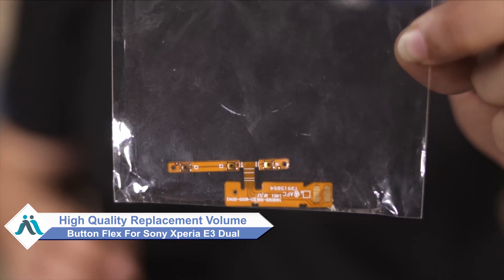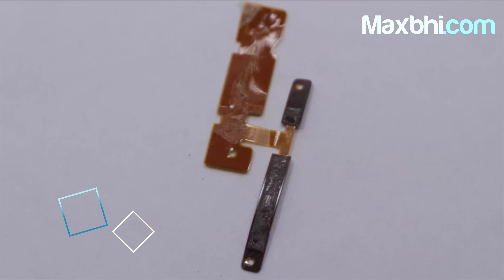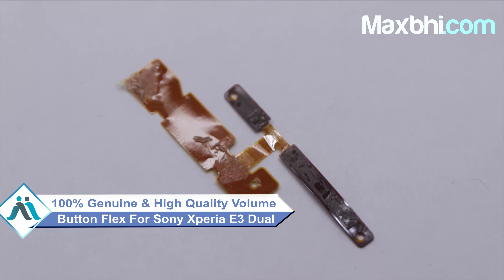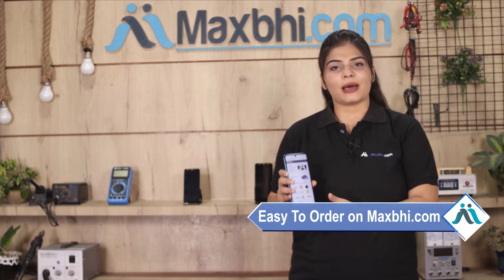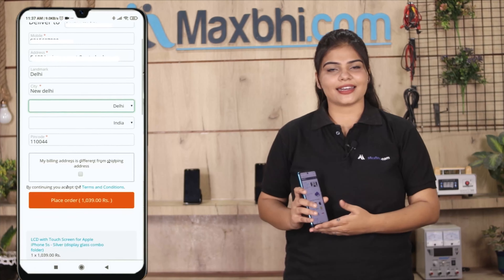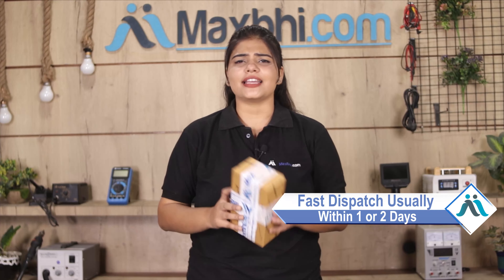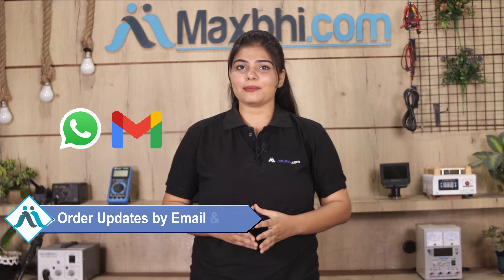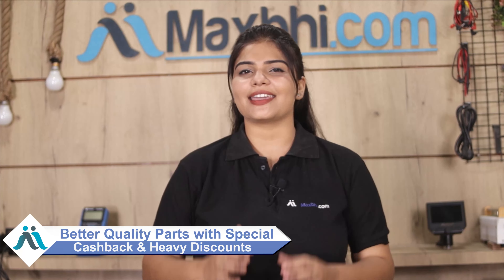Buy Sony Xperia E3 Dual Volume Button Flex, Free Delivery High Quality Best Price Maxbhi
Damaged Volume Button Flex in your Sony Xperia E3 Dual ? The replacement Volume Button Flex for Sony Xperia E3 Dual comes with replacement warranty and the shipping is done in secured packing to make sure you get the product in perfect shape.